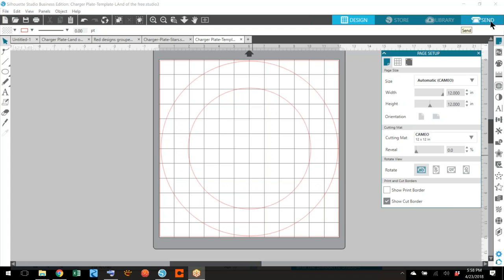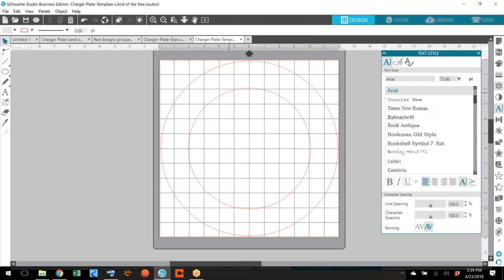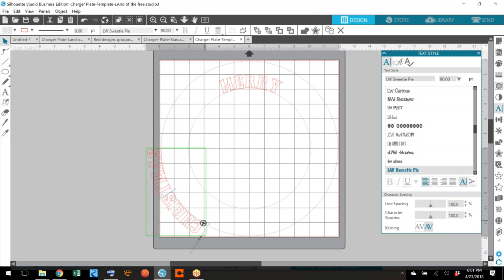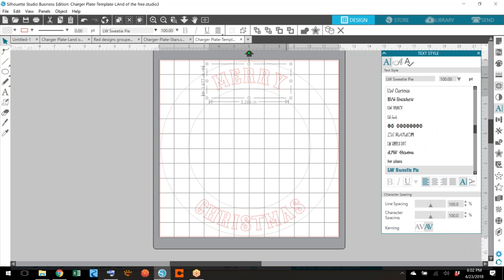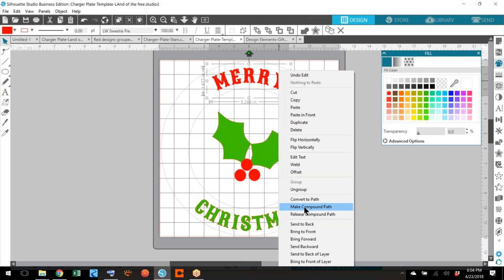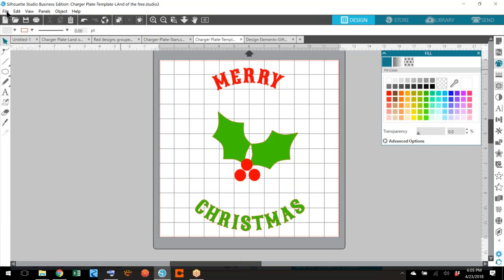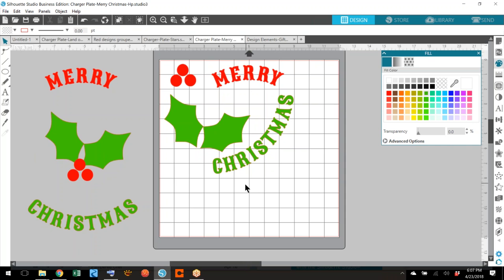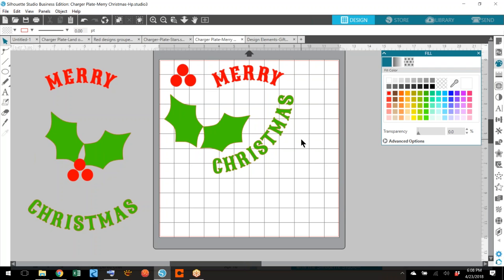Sticky Vinyl Designs With Sllhouette Studio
Holly teaches how to make sticky vinyl designs with Silhouette Studio software.  This design is for a charger plate, but could be for any sticky vinyl project you want to make as well.  Companion video "How To Apply Sticky Vinyl" is